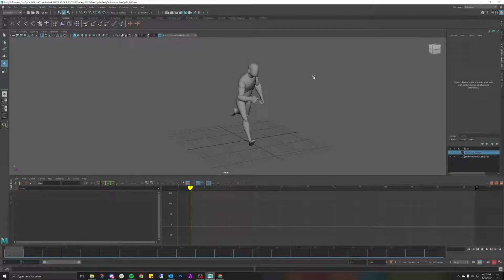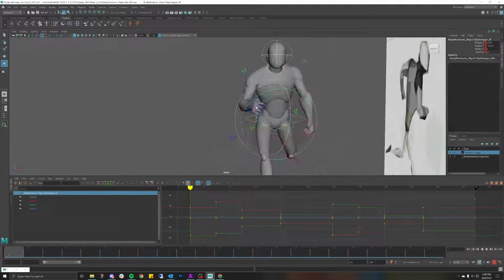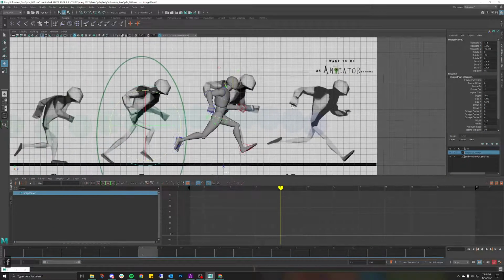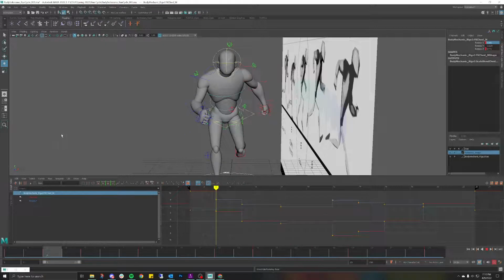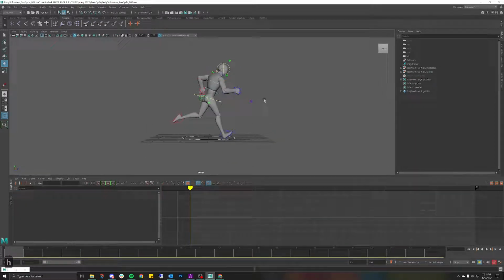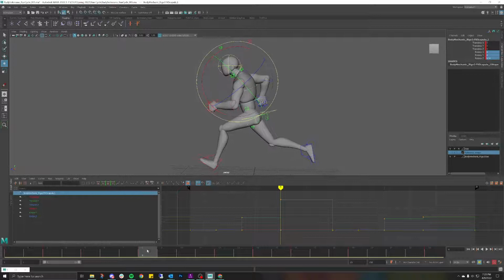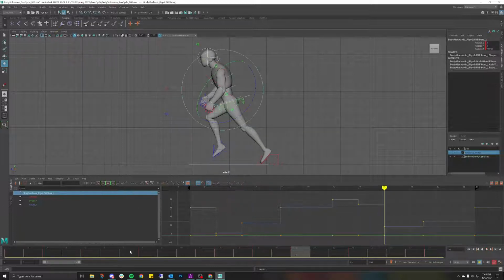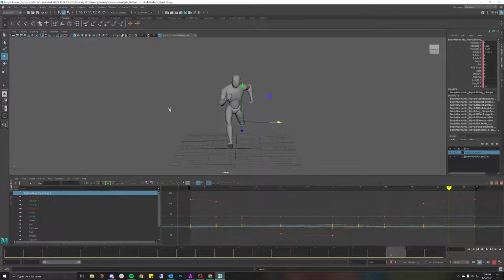How to Animate (And Fix) a Run Cycle in Maya 2022: Part 3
Here is how to fix an animation that has already been splined.